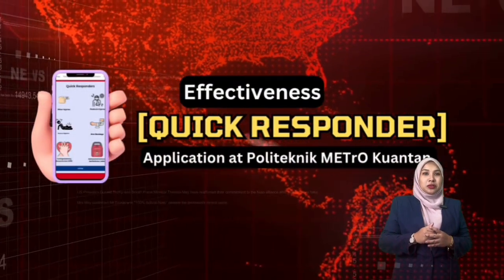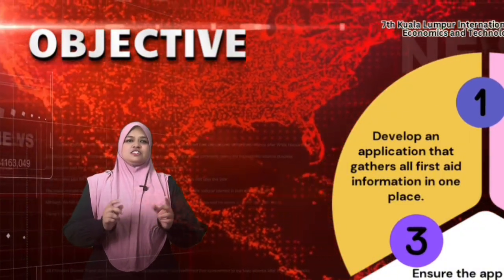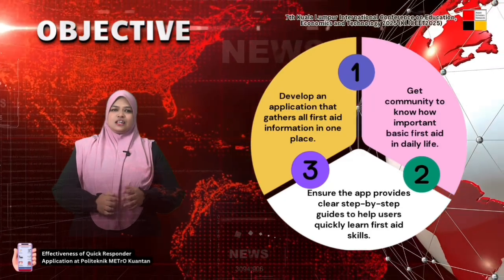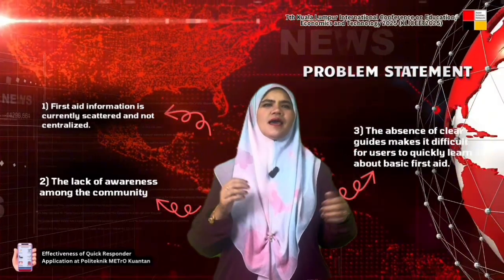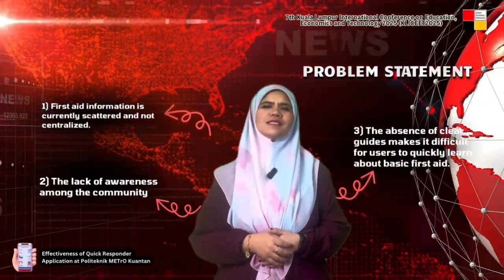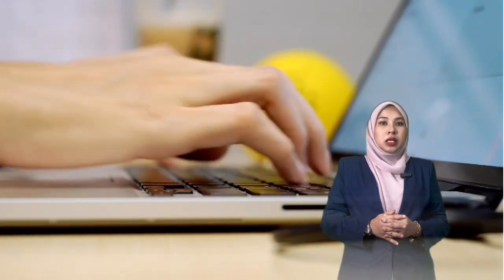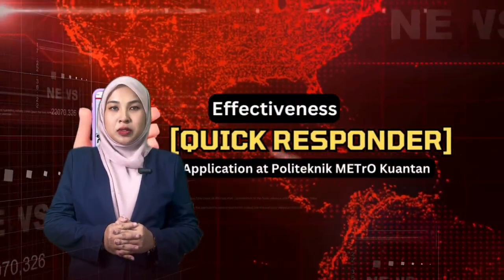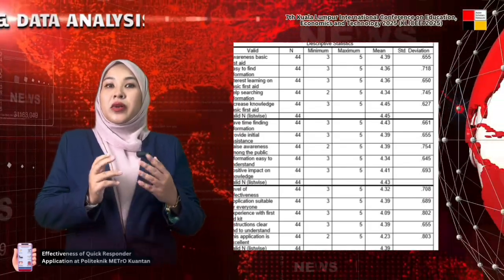Effectiveness of Quick Responder Application at Politeknik METrO Kuantan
Presenter: Farizah binti Mohamad, Nor Akashah binti Kassim, Sadariah binti Mohd Ariff
Institution: Politeknik METrO Kuantan, Malaysia
Title: Effectiveness of Quick Responder Application at Politeknik METrO Kuantan